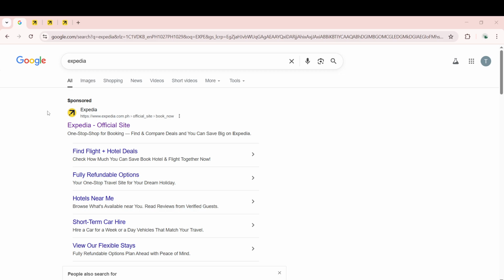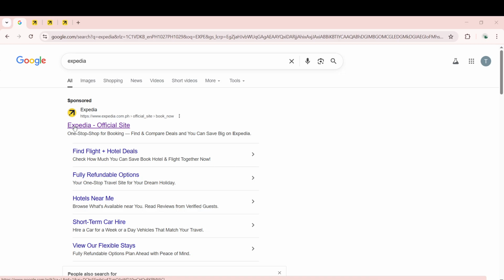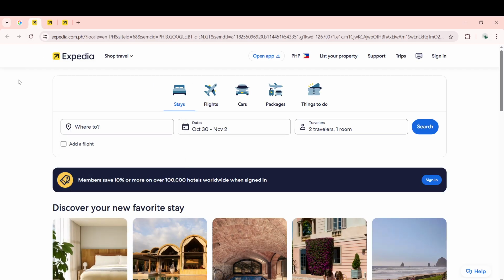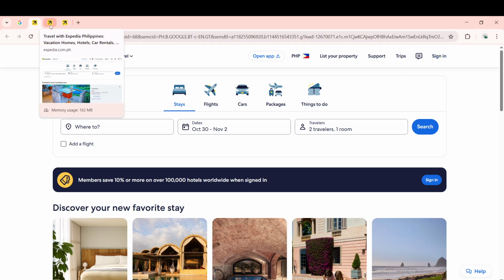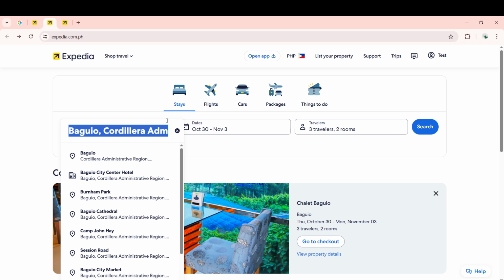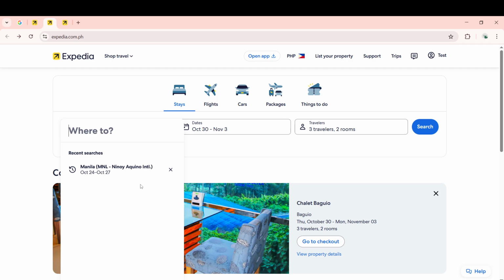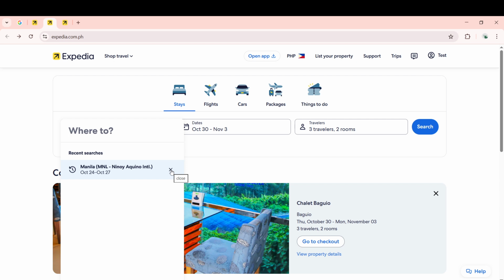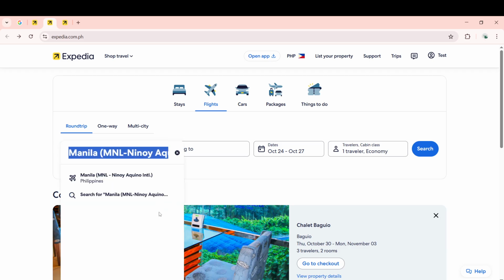How to Clear Search History on Expedia [2026 Full Guide]